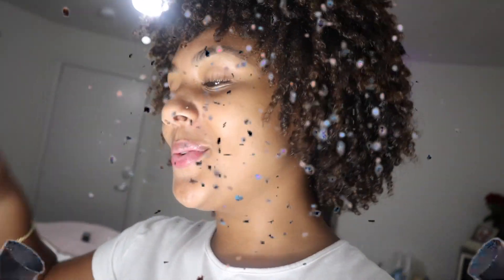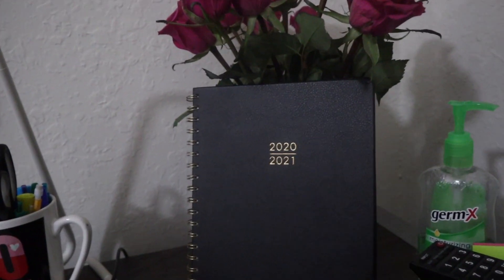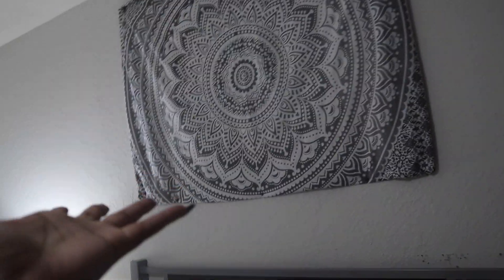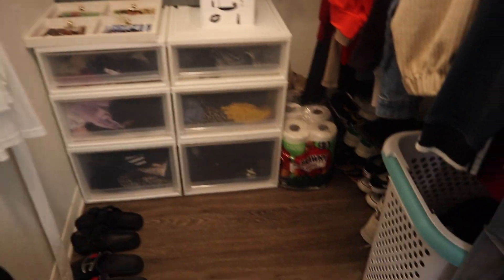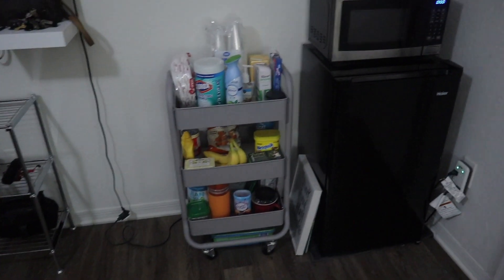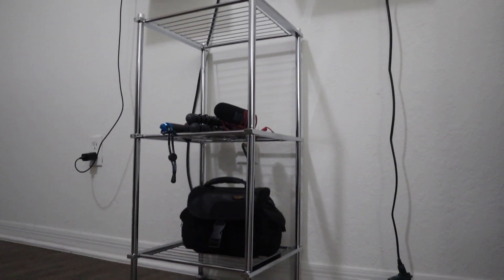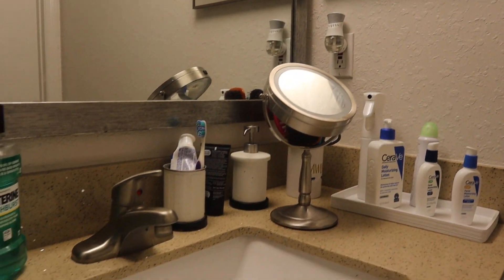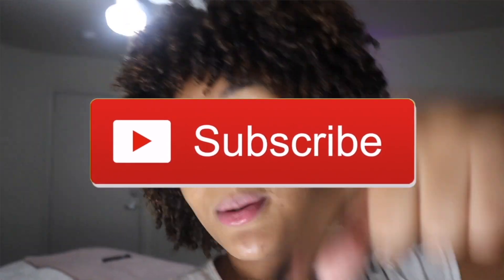MY COLLEGE APARTMENT ROOM TOUR 2020!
In today's video, I finally give you guys my college apartment room tour 2020! In this tour, I show you guys everything I've done to my room and how I've decorated it. This is a UCF off-campus apartment.

Desk mount

FAQ:
what camera do I use? canon eos m50
what ring light do I use?
my camera tripod?
my microphone?